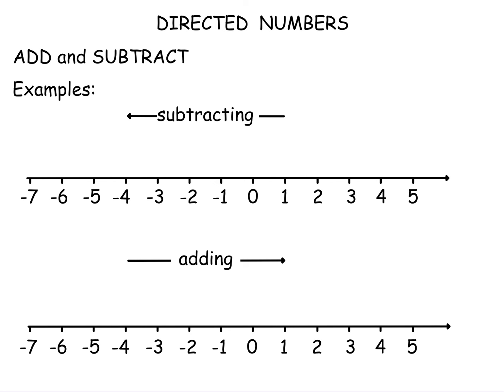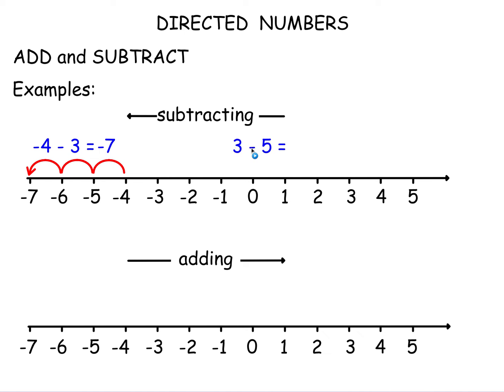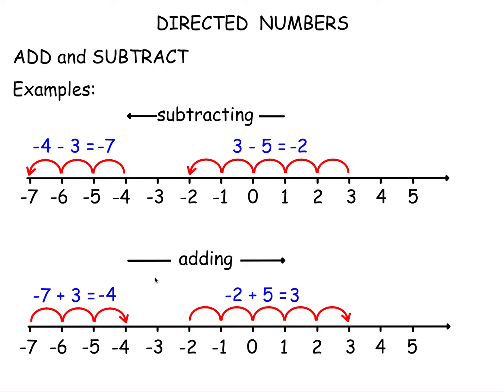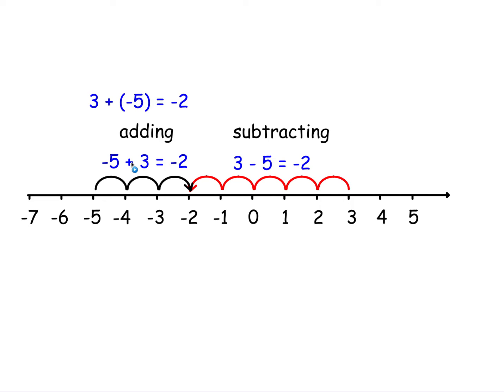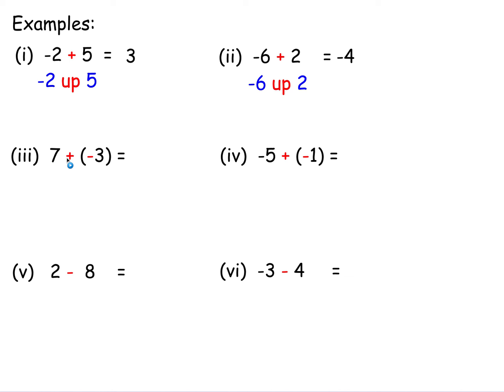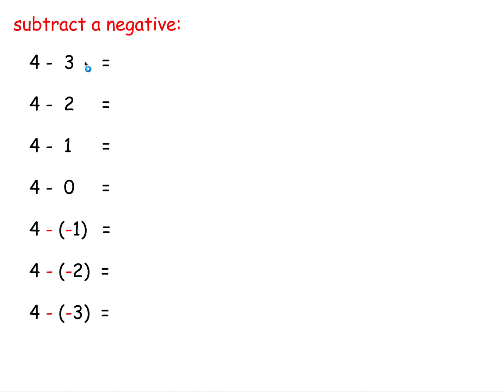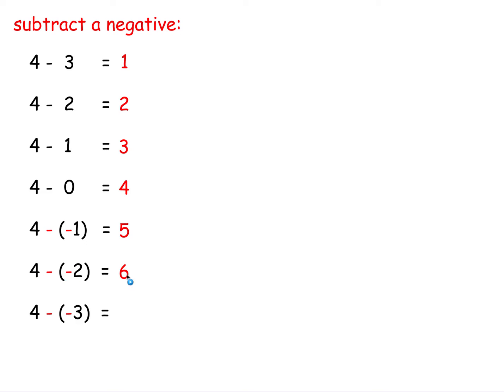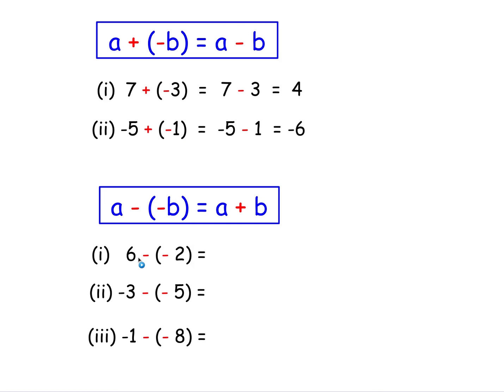Directed Nos 1of2 add subtract